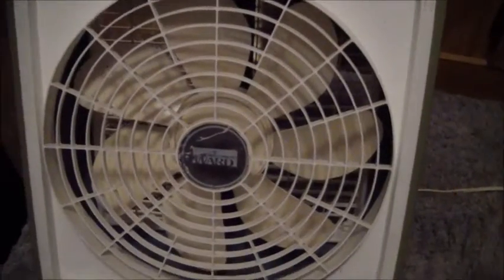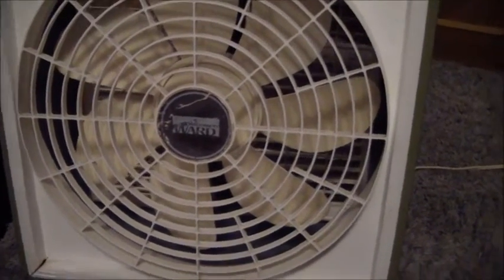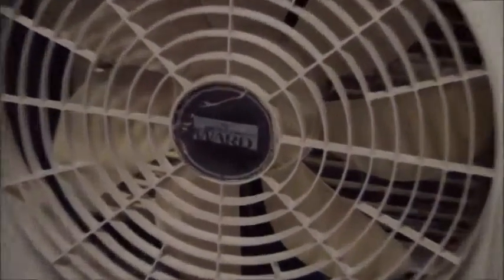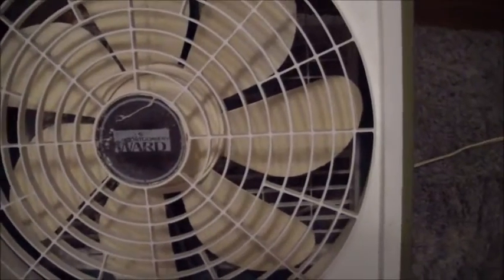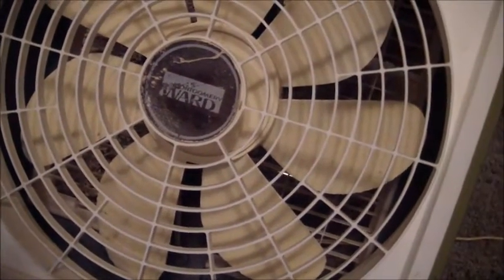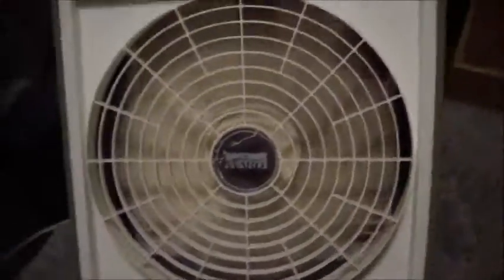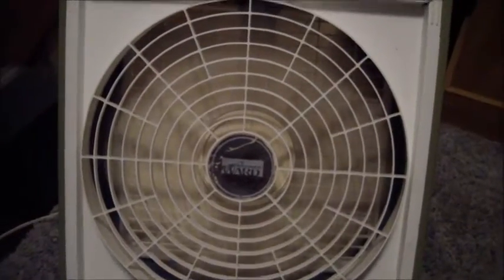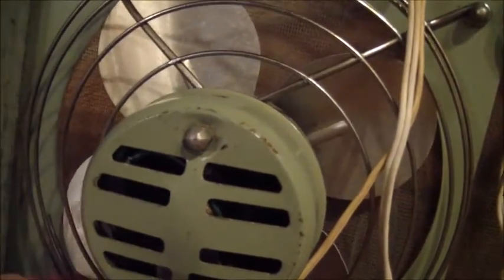Montgomery Ward (Hunter) 12" Box Fan, And 2 Marvin Screen Fans. (Longer Video)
The Montgomery Wards is a re-branded Hunter box fan, I have seen EXL branded versions. It also has its original stand, too. The one Marvin needs work still, and the other needs a new switch, or for me to clean the original one. All 3 will have their own videos soon. I was really happy with the Ebay seller, too. I did put a new line cord switch on the white Marvin in September 2016.